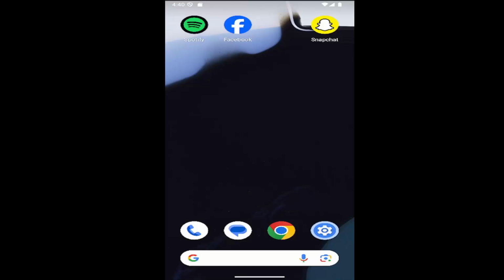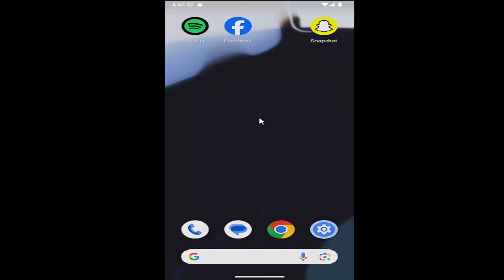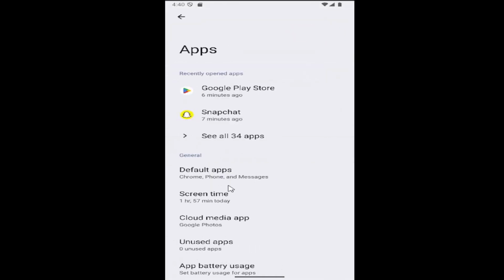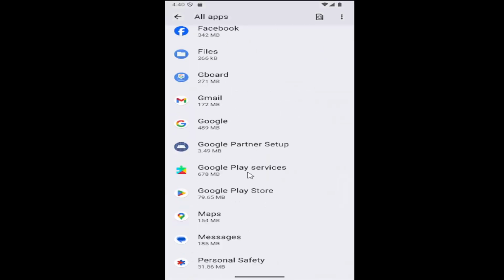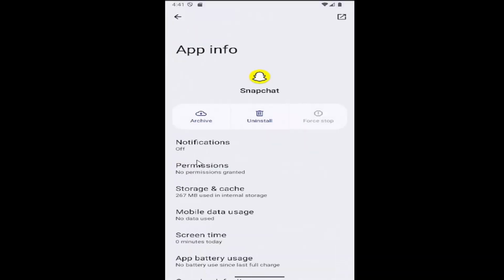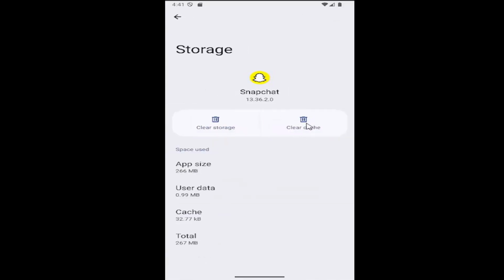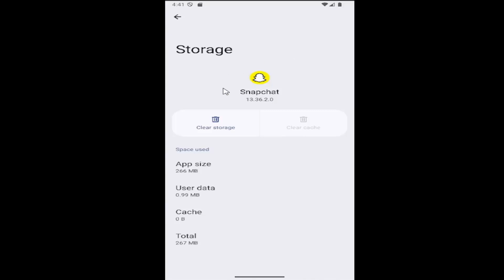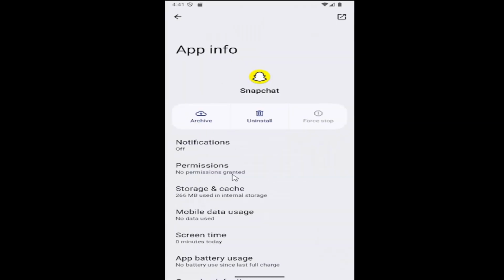How To Fix ANY Snapchat Bug [Guide]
This guide offers effective solutions for fixing any Snapchat bug, helping users troubleshoot and resolve common app issues. Whether dealing with freezing, crashes, or login errors, the tutorial provides clear steps to identify and address the underlying problems. It covers various troubleshooting techniques, including clearing the cache, updating the app, and reinstalling Snapchat. With these practical tips, users can quickly restore Snapchat to full functionality and enjoy a smoother experience without technical disruptions.